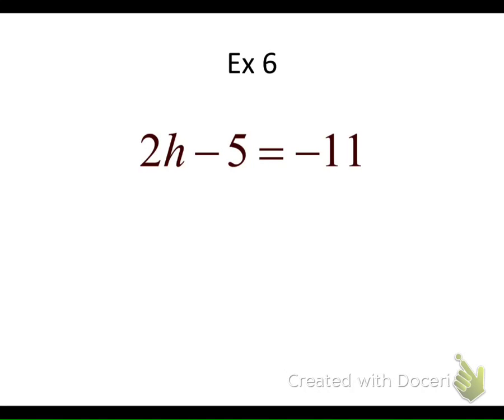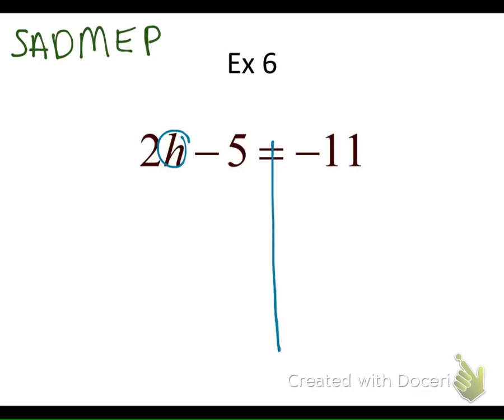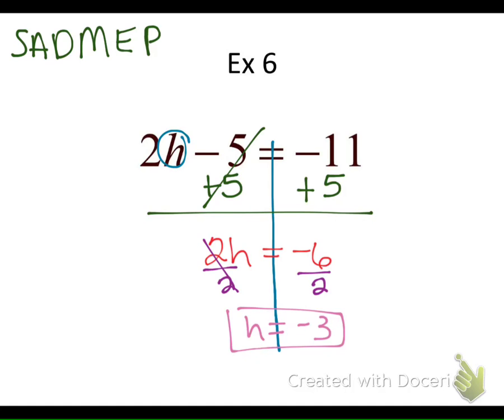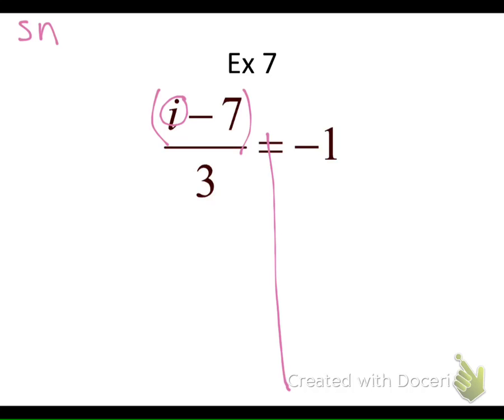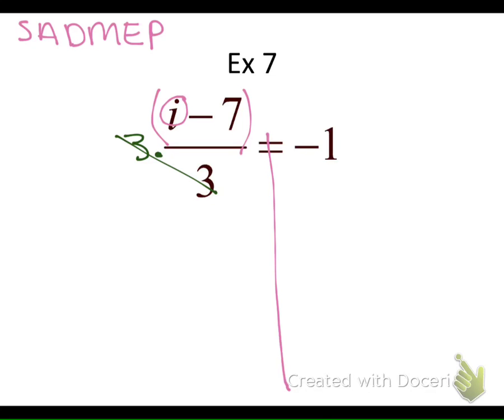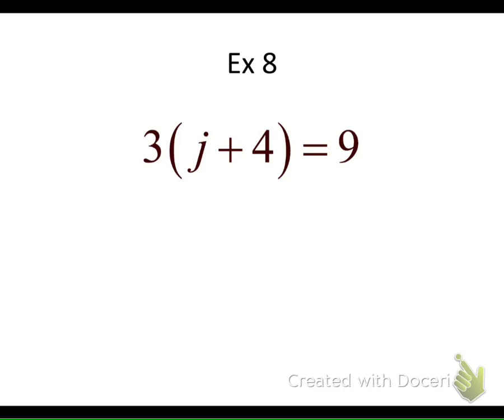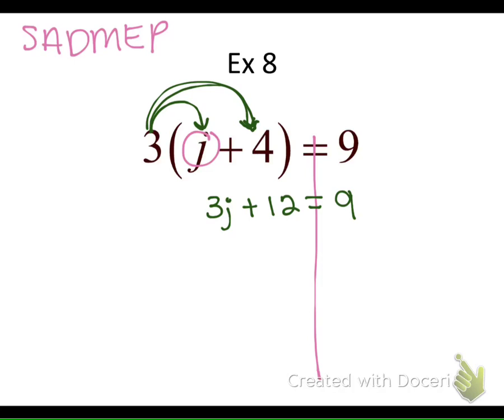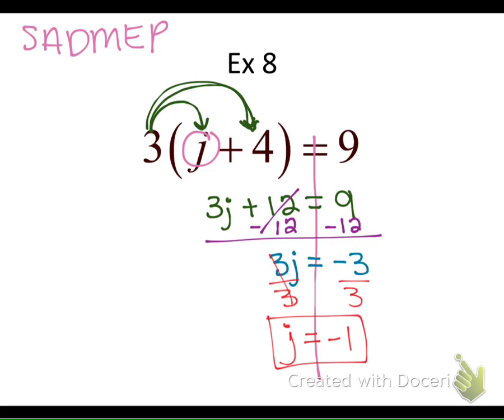Solving Two Step Equations Notes Ex 6-8